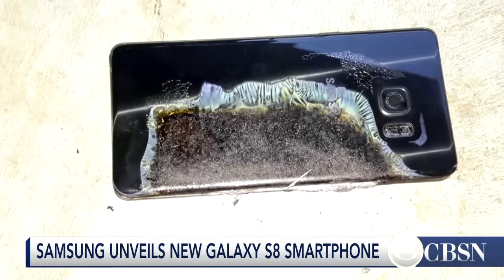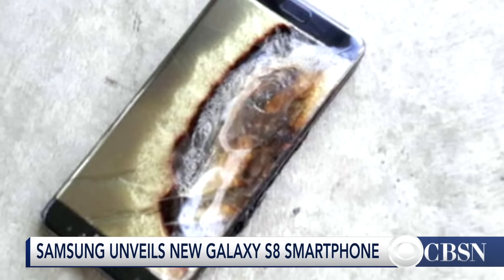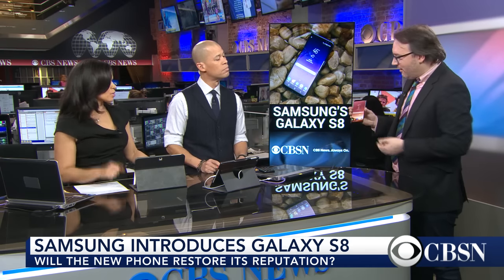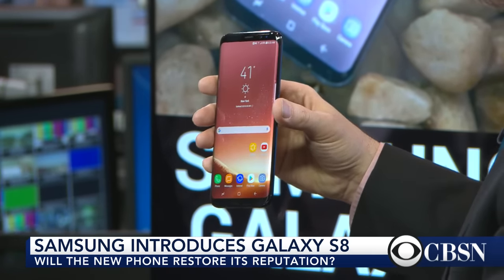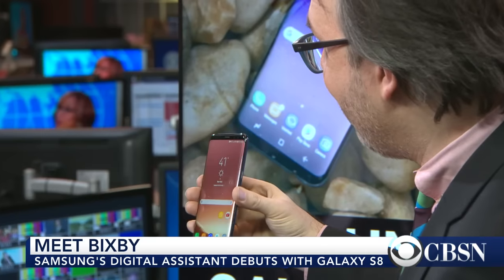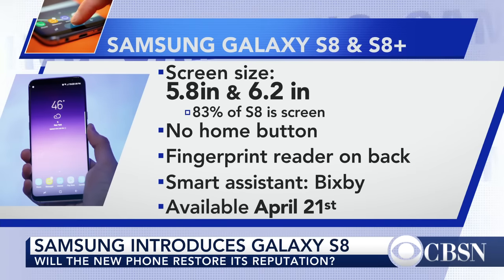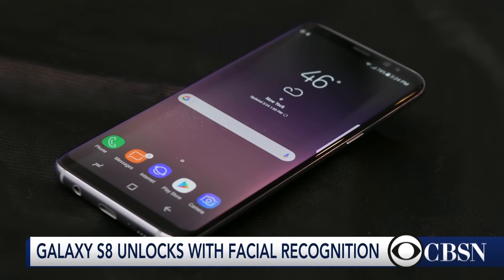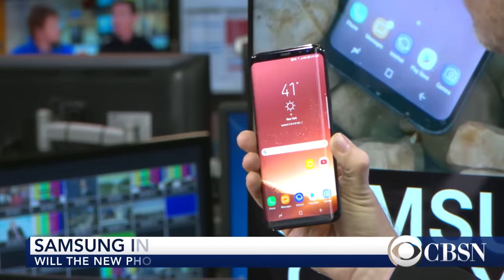Can Galaxy S8 revive Samsung's reputation?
After a major recall cost Samsung $5 billion, the tech giant is back in the spotlight with its newest product: the Galaxy S8. CNET section editor Dan Ackerman brought one of the Galaxy S8 smartphones to CBSN for a preview.